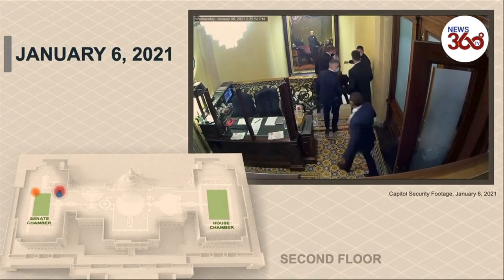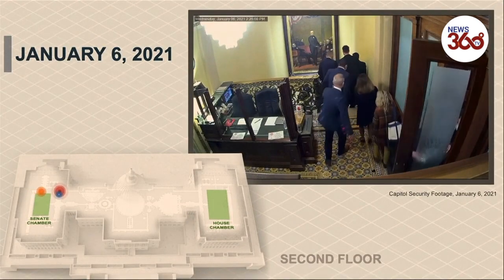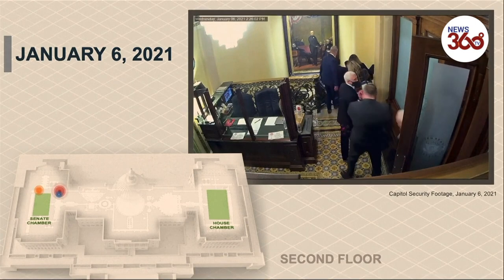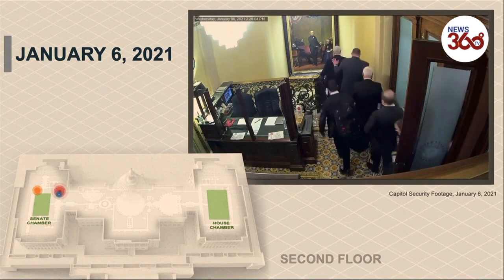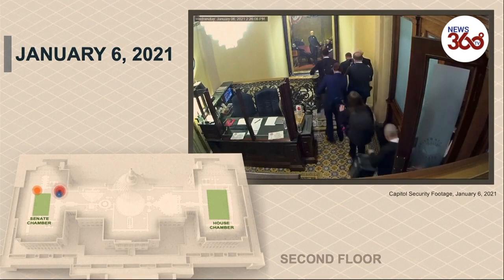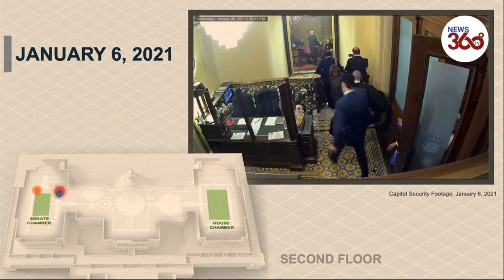Watch the moment Mike Pence was rescued during Capitol riot | Trump's impeachment trial - News360Tv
Democrat prosecutors showed new footage to Donald Trump's impeachment trial in which Mike Pence was seen being escorted to safety as the angry mob approached. Senators heard rioters shouting: "Hang Mike Pence!"
Impeachment Managers Show New Graphic Security Footage Of Capitol Riot. Stacey Plaskett Impeachment Manager. House impeachment managers presented a newly-released security camera video showing the events of the pro-Trump Capitol riot unfolding from inside the building.